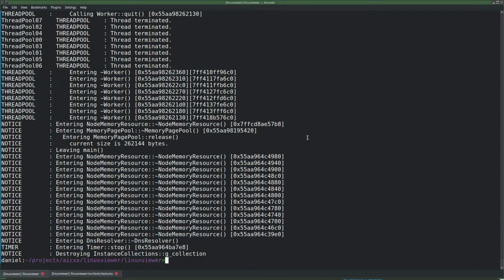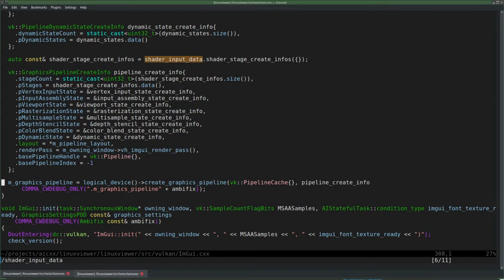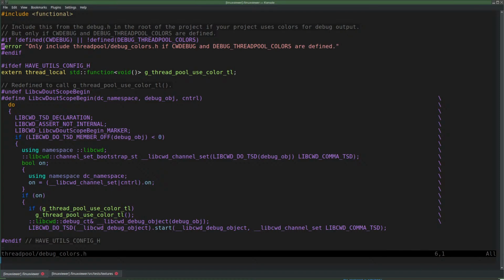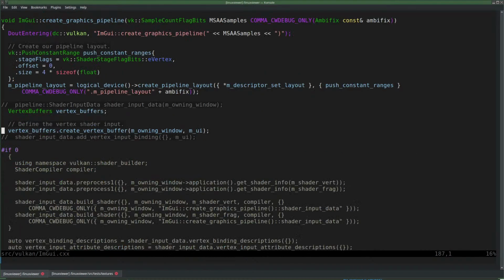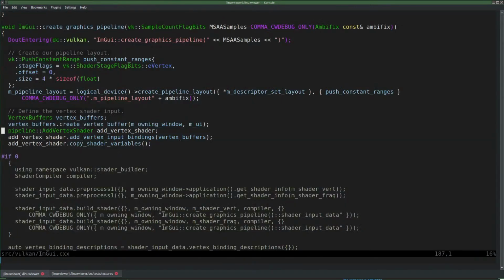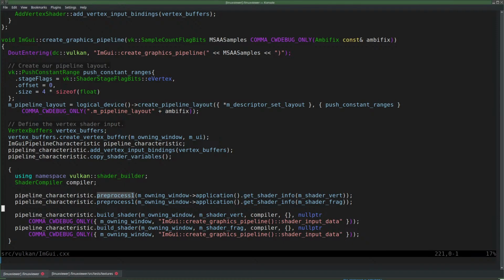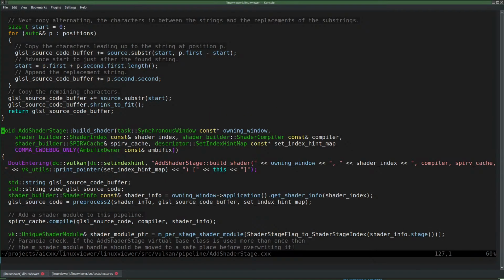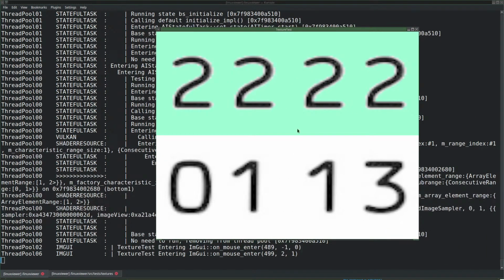Live C++ coding: a vulkan engine. Please read description!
Current stream:

Yesterday I got working: two pipeline factories, each having a single characteristic and creating a single pipeline (no range). I think I can consider the "open brain surgery" to be finished and will merge the branch 'brain' into 'master'.